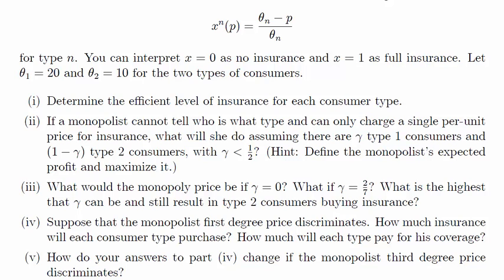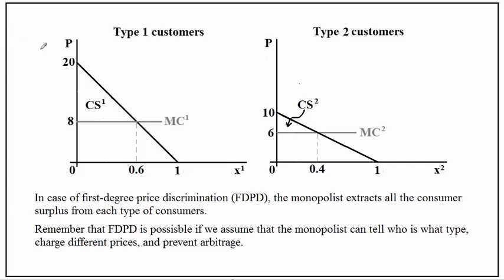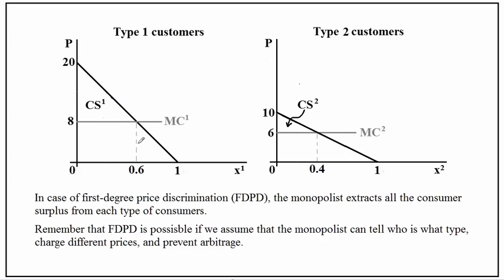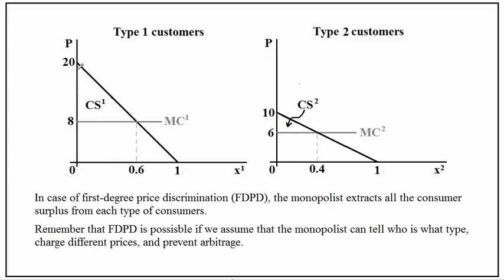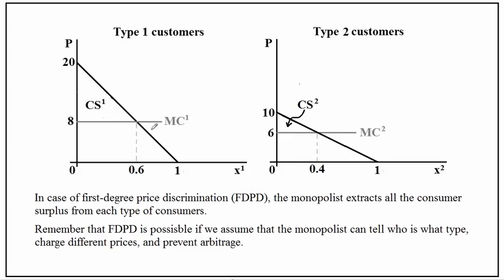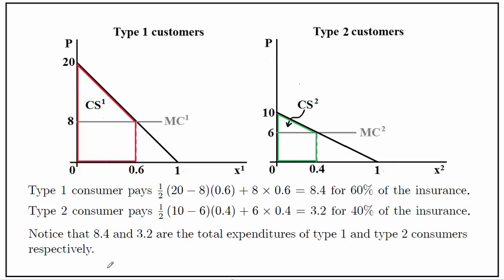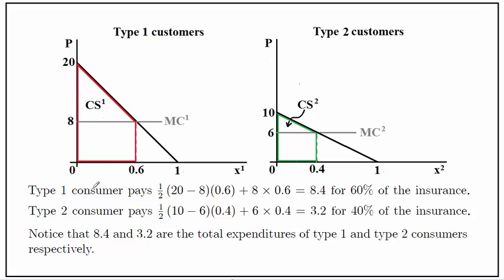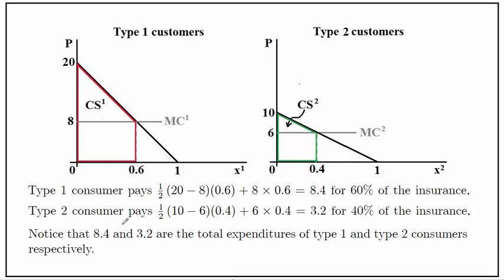First-Degree Price Discrimination. Monopolist with Two Types of Consumers.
This is a video solution to Part (iv) of Question 4 of the Review Tutorial.